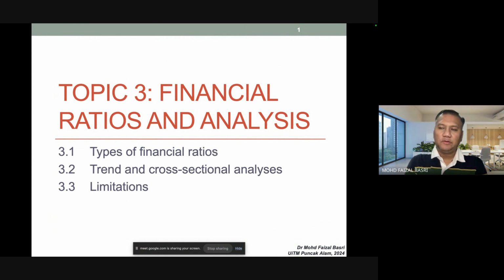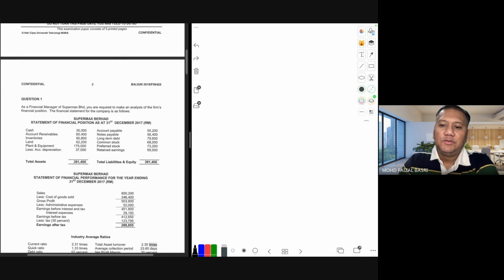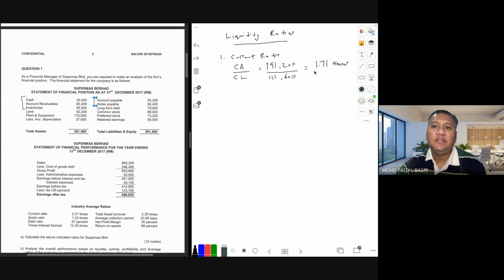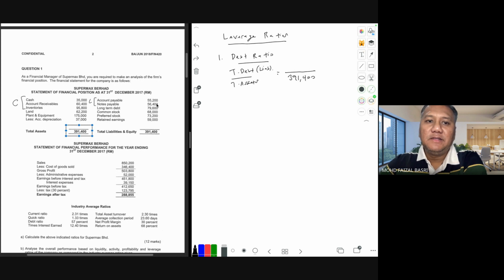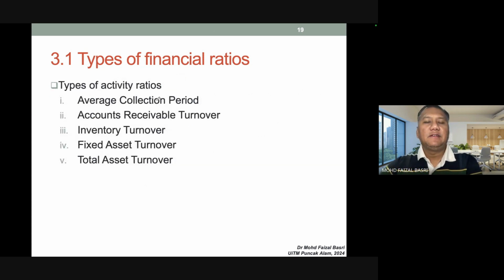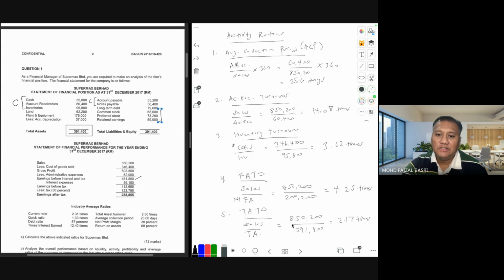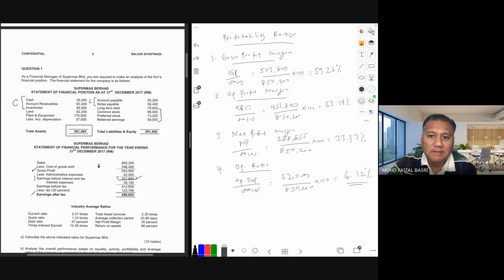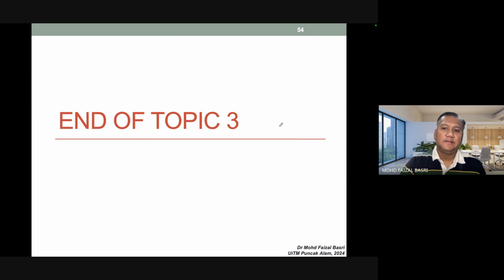FIN420 - Seminar 2 (NBF2M)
Seminar 2 - Financial Ratios and Analysis